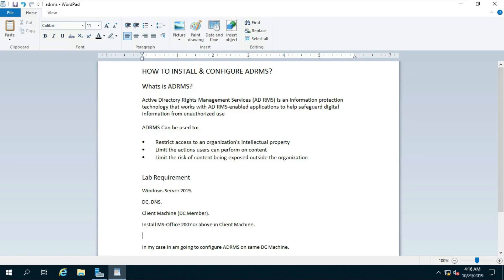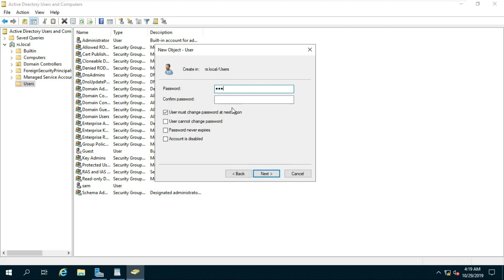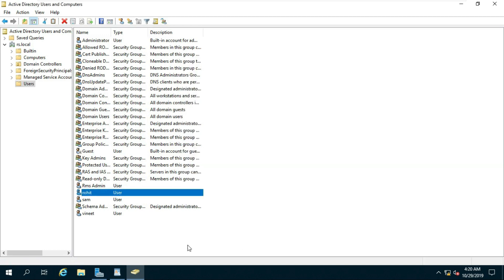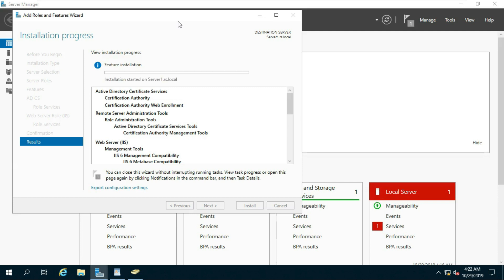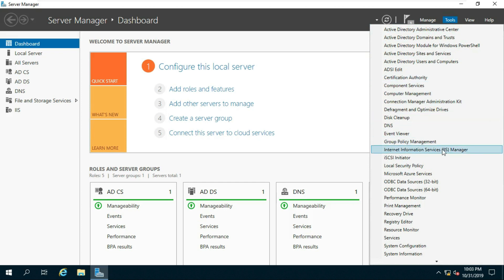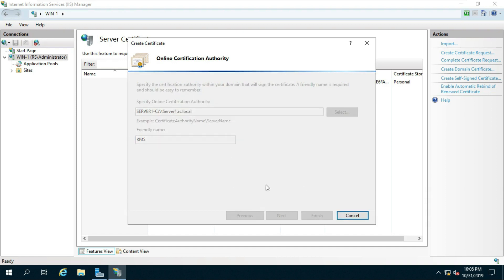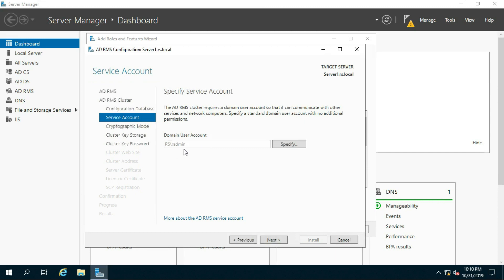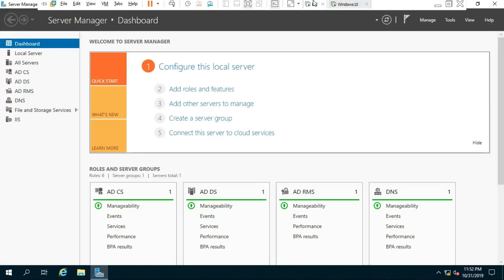How to Install & Configure Active Directory Rights Management Services (ADRMS) In Server 2019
This Video is show on How to Install & Configure ADRMS & Protect a Documents in Network Environment

Step 2 Step Configuration